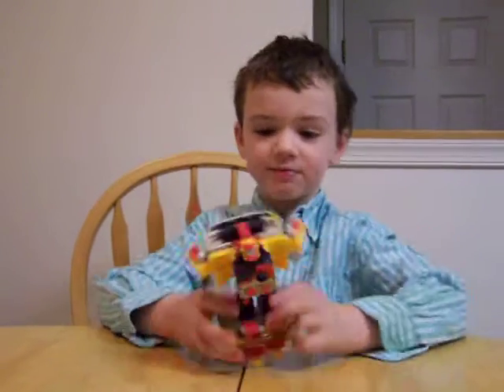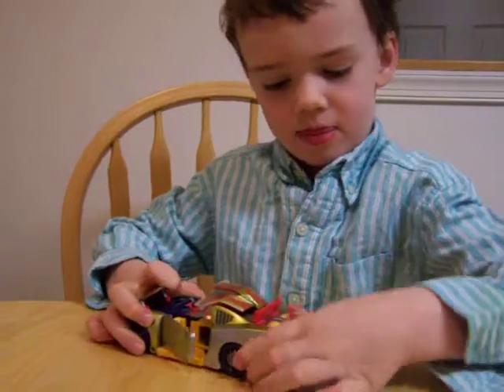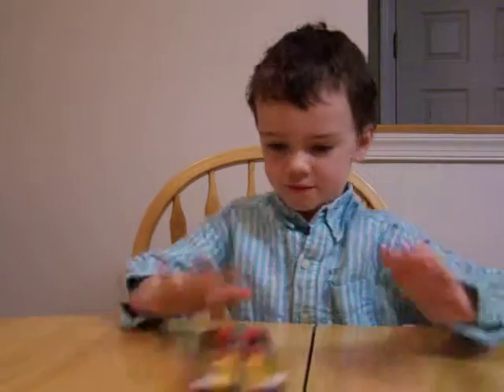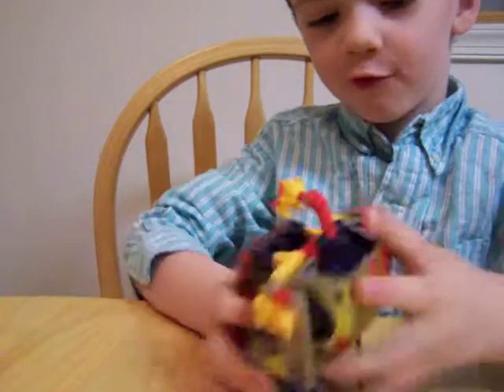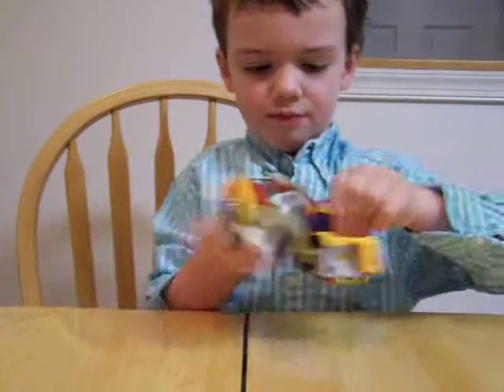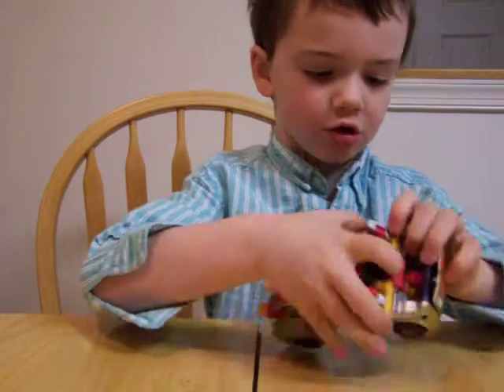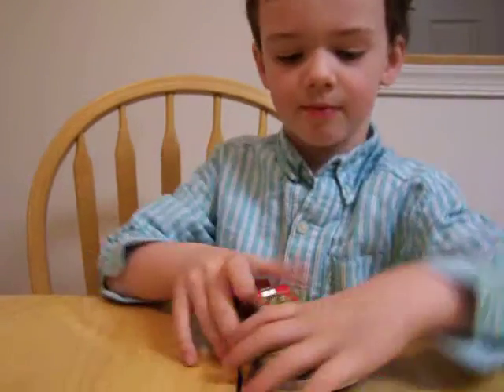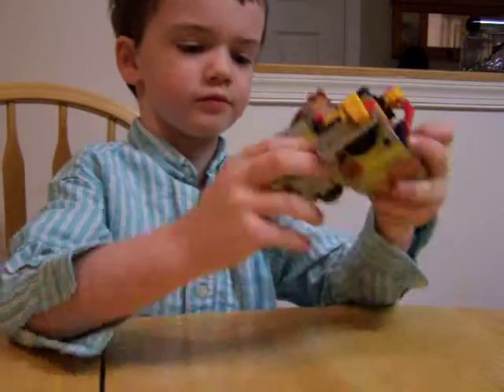another nameless transformer :/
Anyone know this guys name? it really is rare drew doesnt know his name but he always always figures out how to transform them!